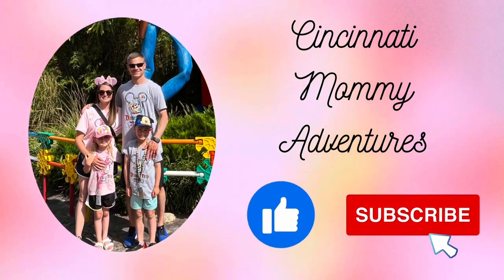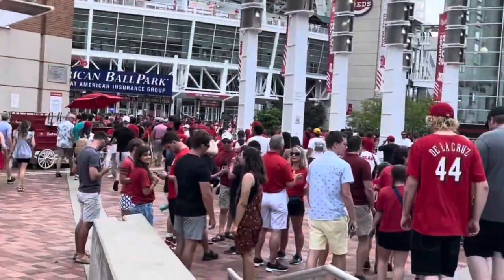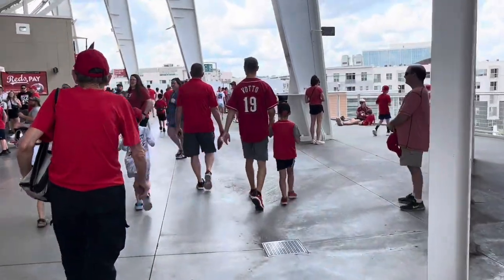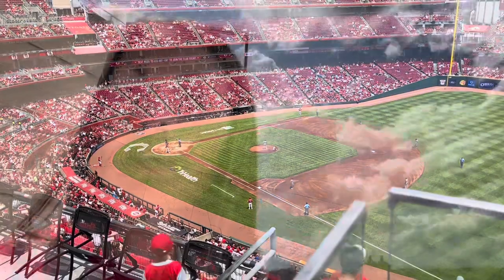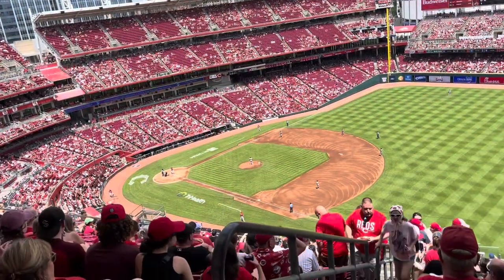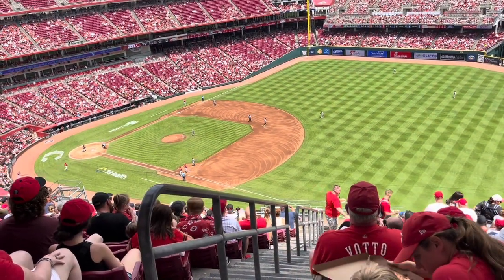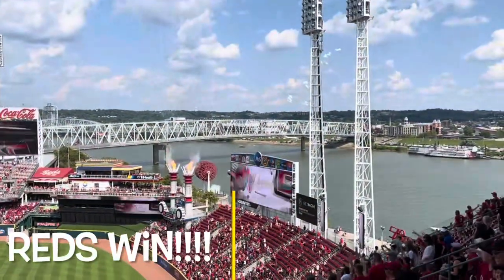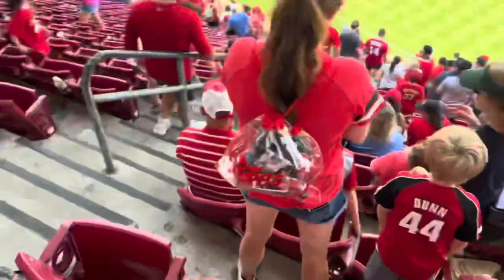Cincinnati Reds baseball game with kids| Family Vlog| Review and Recommendations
Follow along as we head out to a Cincinnati Reds baseball game. Check out our favorite section of the stadium to sit in and all the things the stadium has to offer for families and kids!